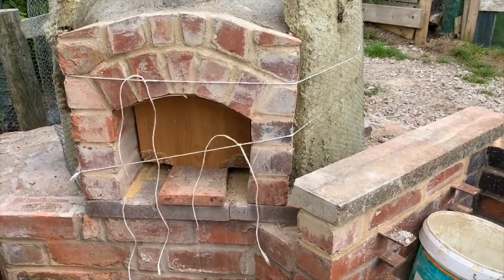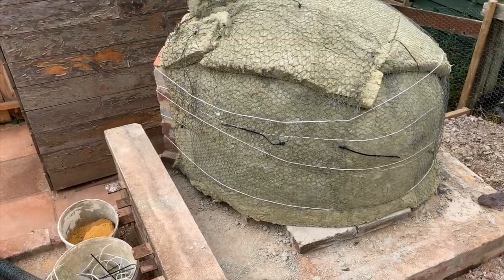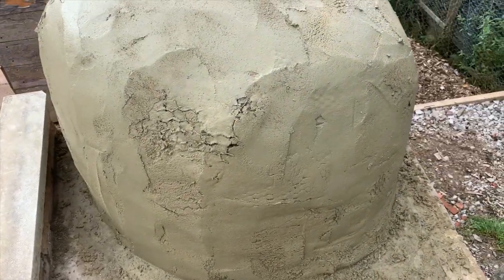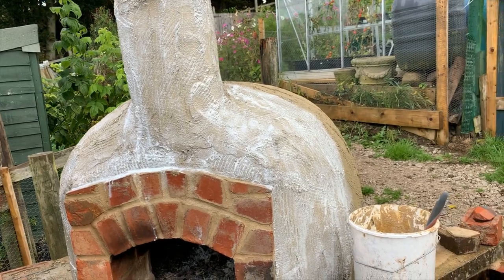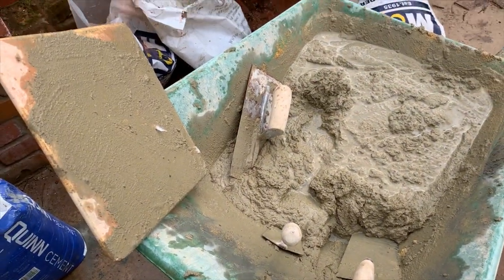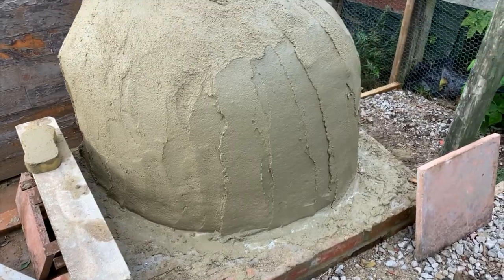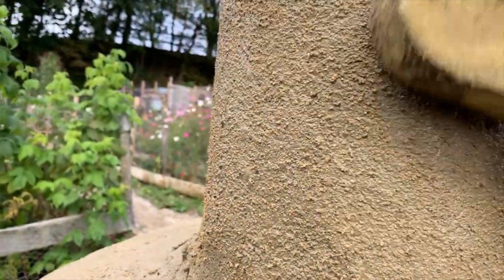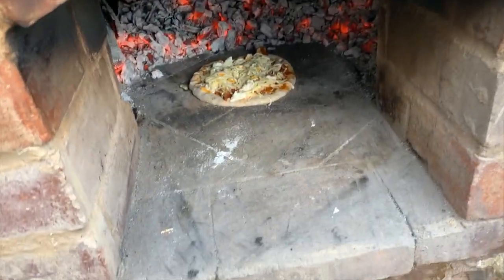(62) DIY Pizza Oven build part 2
Here is part 2 of the build and a very nice Pizza to finish off